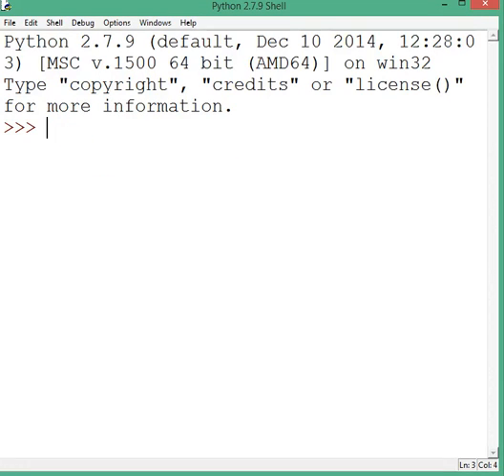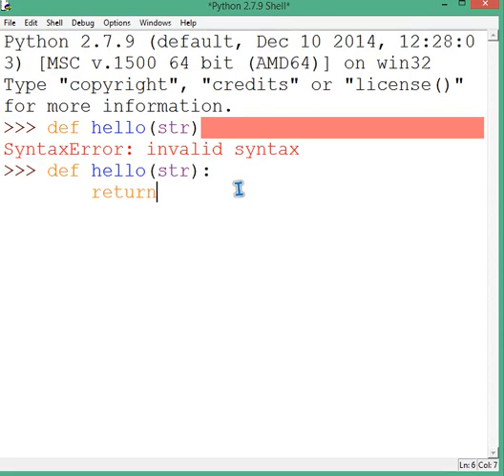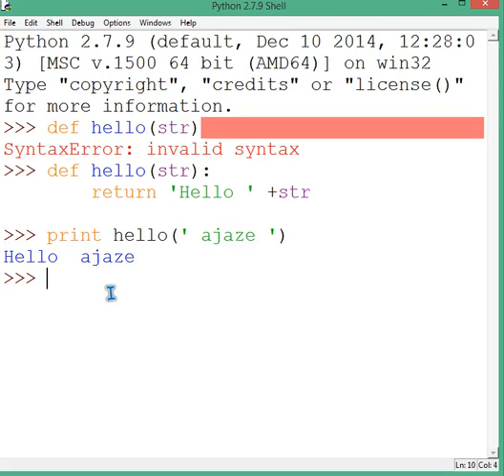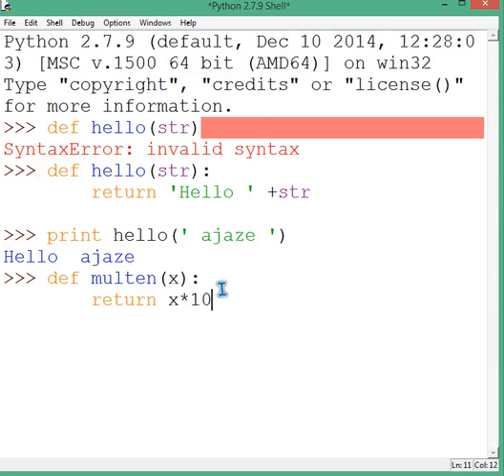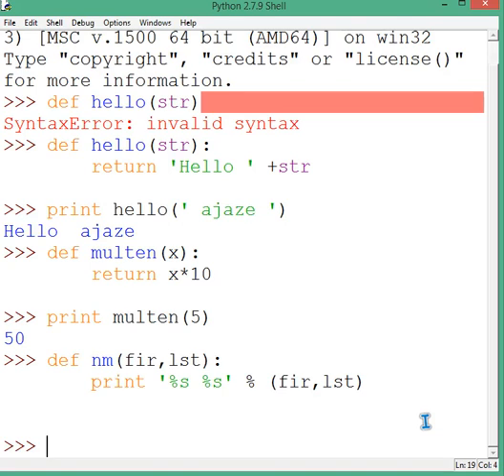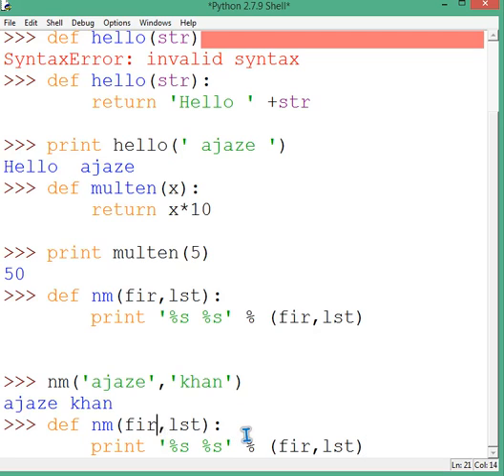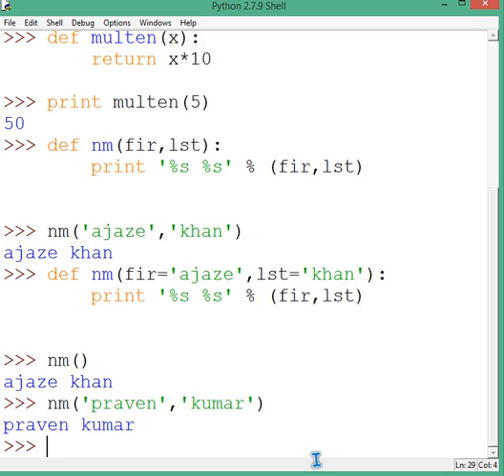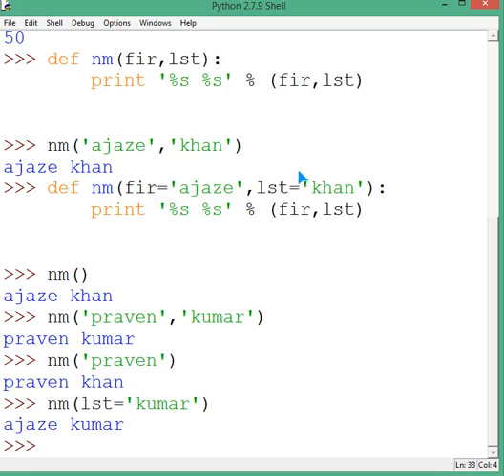PYTHON FUNCTIONS AND DEFAULT PARAMETERS TUTORIAL 13